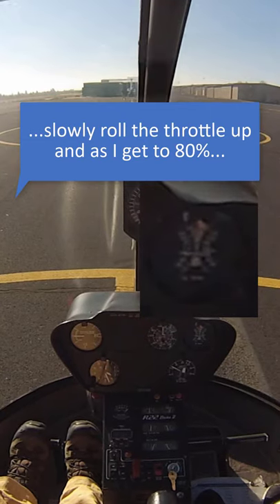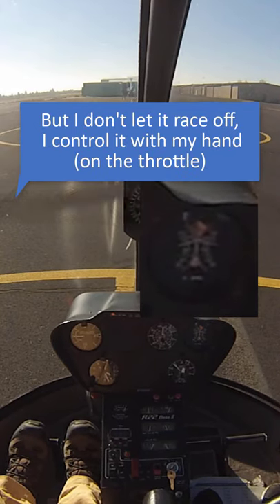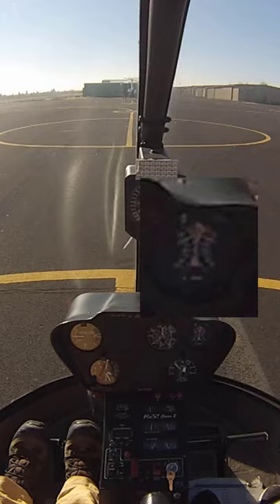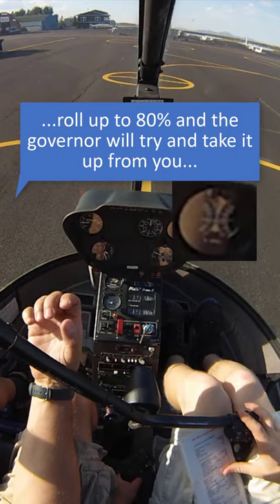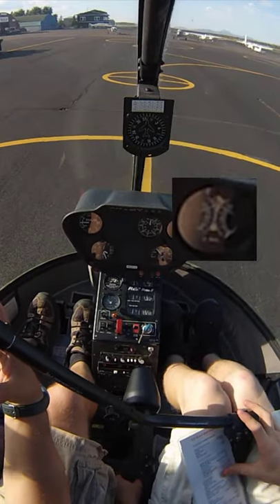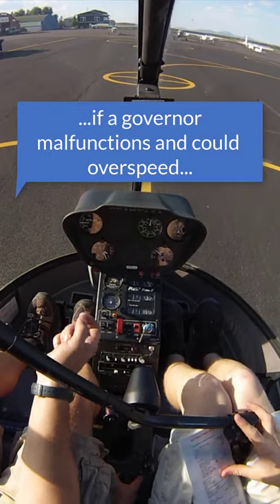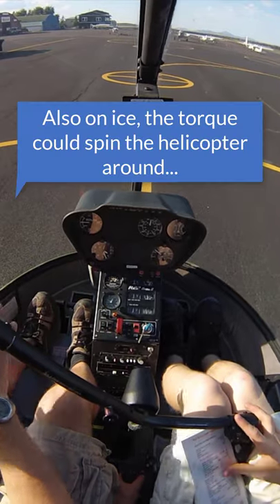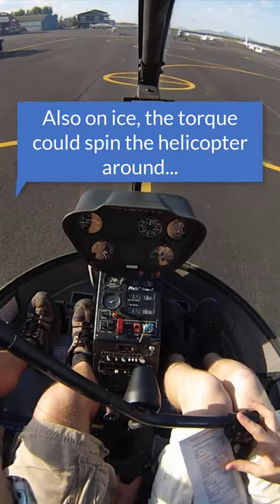Helicopter Tips 006 - Boss of the Governor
In an R22 helicopter, above 80% RPM the throttle governor will automatically take the RPM up to the green range 102-104%. Make sure to use your hand on the throttle to control this RPM increase, in case of a governor malfunction.  Also have the habit of slowly increasing RPM to reduce the chance of the helicopter spinning when operating on snow/ice. Be the Boss of the Governor!

▬▬▬| Video Content |▬▬▬

00:00 START
00:05 Demonstration of how to control the throttle rollup
00:18 Student rollup of throttle
00:29 Reasons to control the roll up
00:44 R22 Governor Summary
00:53 FREE Helicopter Training Videos

NEXT video in this series (Standby...)

▬▬▬| Support Us |▬▬▬

▬▬▬| Feedback & Contact |▬▬▬